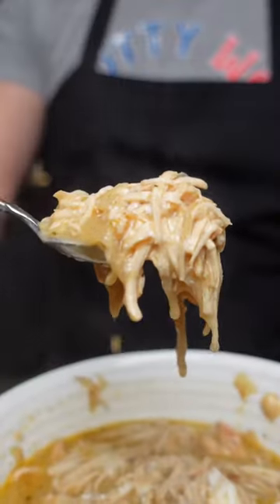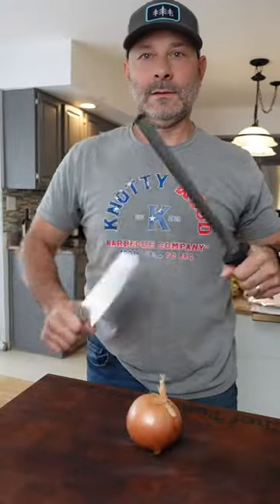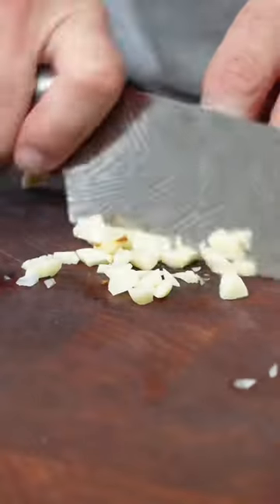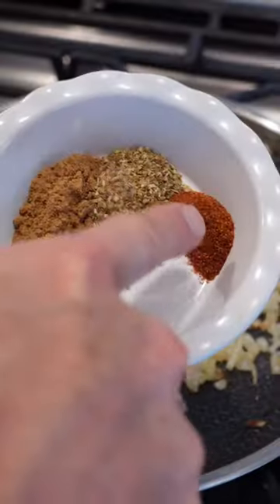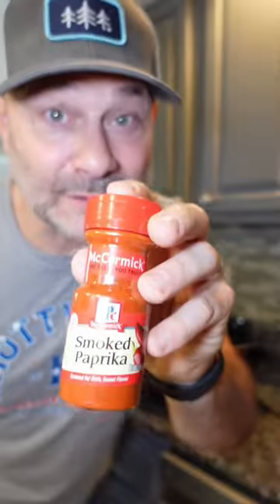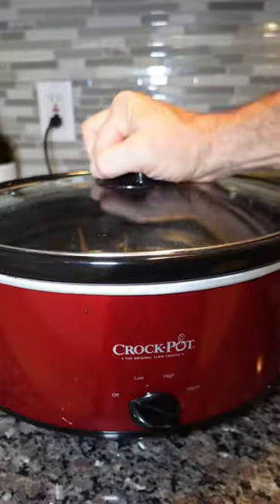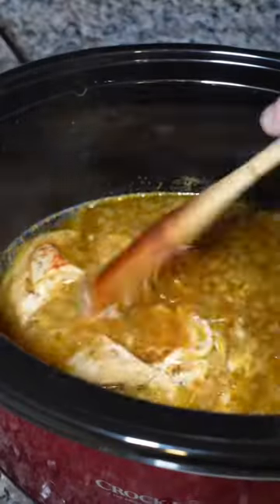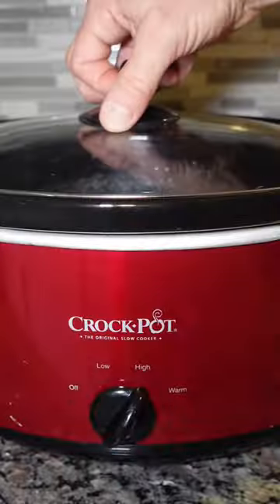Easy Crock pot White Chicken Chili